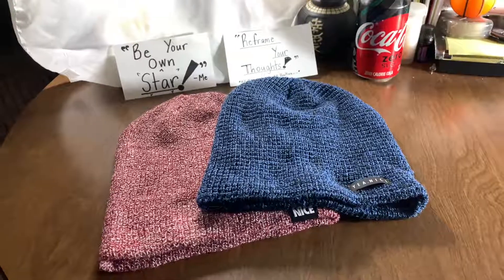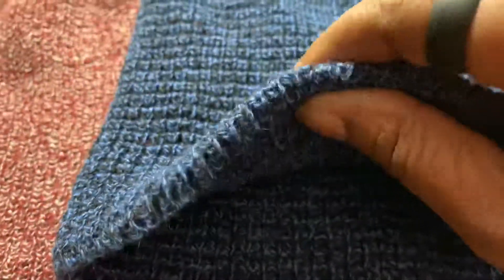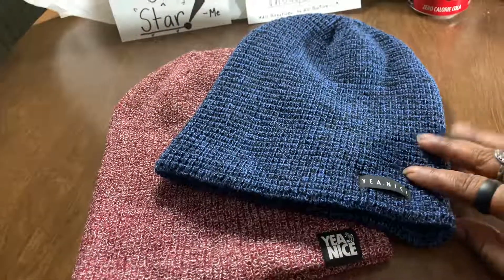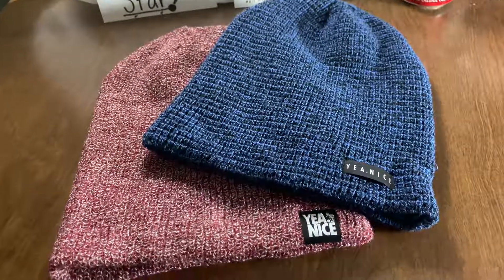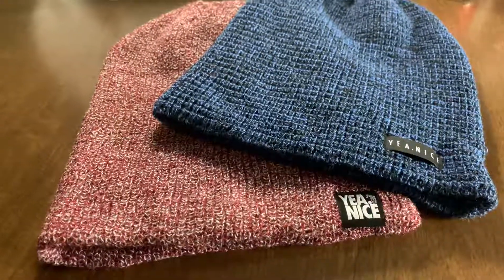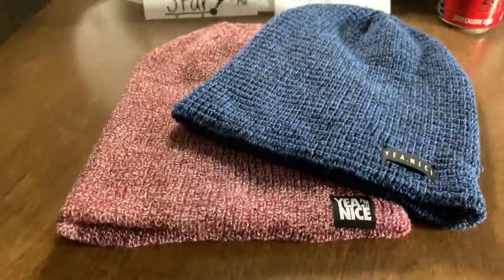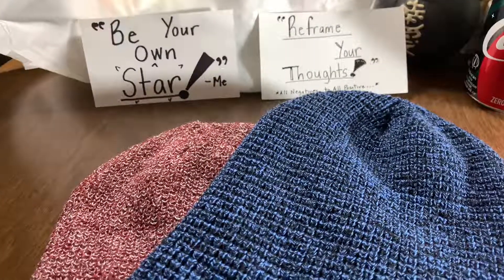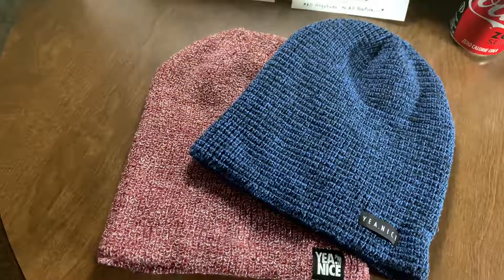Yea.Nice Gear Shoutout: The S n P Life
The S n P Life's Shan Receives wicked Yea.Nice Gear. Love these toboggans. I have problems with my hair, being so long and thick, getting headgear to fit. So when I ran across one of their toboggans (not shown) but nice too, I fell in love. A very observant person ...P, found more for me. They are very well made. The main reason The S n P Life thumbs up this super company is because one of their cornerstones matches up to one of our strong business principles and that is we are always looking for ways to give back to others in need. We too believe it is one of our human responsibilities to help others. So we applaud your efforts Yea.Nice, good job.

Keep in the loop about The S n P Life's: Journey Into The Future, healthy lifestyle choices, more new gear and tech reviews (coming soon). We need those thumbs up too and comments so we can know what you need and provide it.

*Oops title text was suppose to be YEA.NICE 🙂

*FOR FREE BEHIND THE SCENES AND MAKING OF THIS CHANNEL CHECK OUT THE BLOG